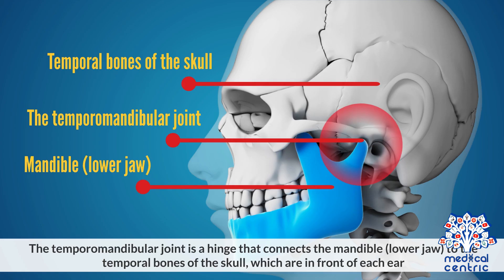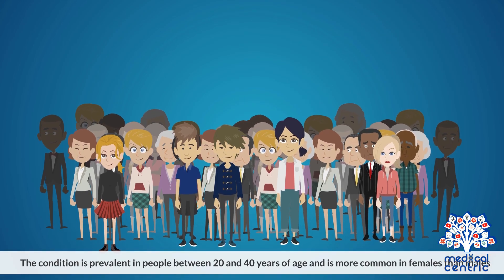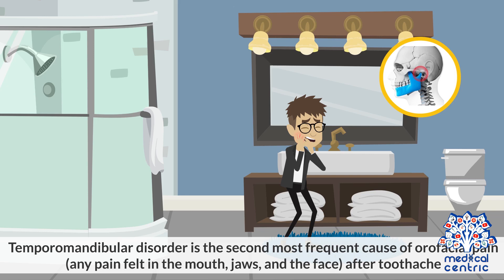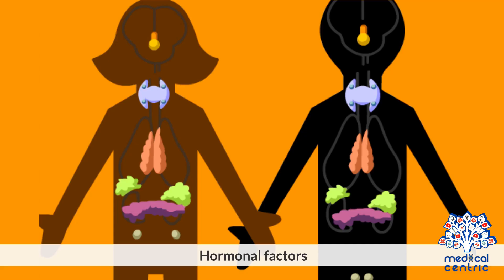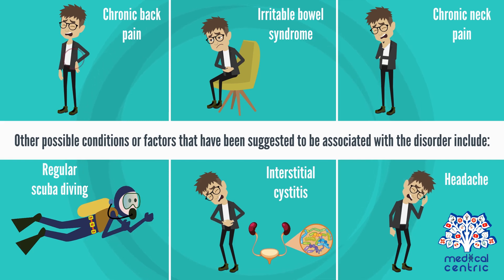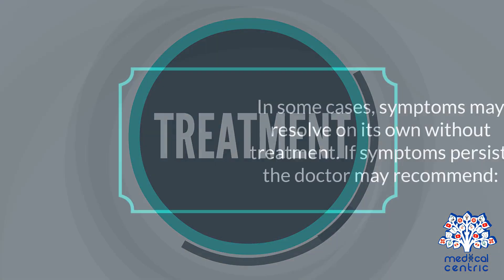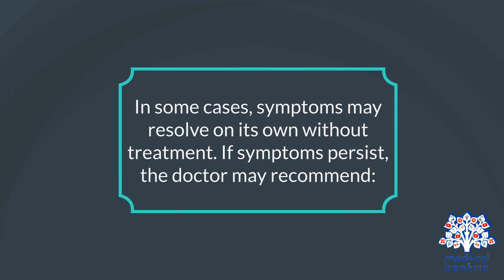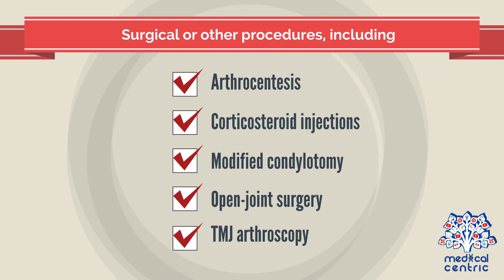Temporomandibular Disorder, Causes, Signs and Symptoms, Diagnosis and Treatment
Chapters

0:00 Introduction
0:58 Causes of Temporomandibular Disorder
1:56 Symptoms of Temporomandibular Disorder
2:17 Diagnosis of Temporomandibular Disorder
2:53 Treatment for f Temporomandibular Disorder

Temporomandibular joint dysfunction (TMD, TMJD) is an umbrella term covering pain and dysfunction of the muscles of mastication (the muscles that move the jaw) and the temporomandibular joints (the joints which connect the mandible to the skull). The most important feature is pain, followed by restricted mandibular movement,[2] and noises from the temporomandibular joints (TMJ) during jaw movement. Although TMD is not life-threatening, it can be detrimental to quality of life;[3] this is because the symptoms can become chronic and difficult to manage.

In this article, the term temporomandibular disorder is taken to mean any disorder that affects the temporomandibular joint, and temporomandibular joint dysfunction (here also abbreviated to TMD) is taken to mean symptomatic (e.g. pain, limitation of movement, clicking) dysfunction of the temporomandibular joint. However, there is no single, globally accepted term or definition[4] concerning this topic.

TMDs have a range of causes and often co-occur with a number of overlapping medical conditions, including headaches, fibromyalgia, back pain, and irritable bowel.[5] However, these factors are poorly understood,[6] and there is disagreement as to their relative importance. There are many treatments available,[7] although there is a general lack of evidence for any treatment in TMD, and no widely accepted treatment protocol. Common treatments include provision of occlusal splints, psychosocial interventions like cognitive behavioral therapy, physical therapy, and pain medication or others. Most sources agree that no irreversible treatment should be carried out for TMD.[8]

About 20% to 30% of the adult population are affected to some degree.[7] Usually people affected by TMD are between 20 and 40 years of age,[3] and it is more common in females than males.[9] TMD is the second most frequent cause of orofacial pain after dental pain (i.e. toothache).[10]